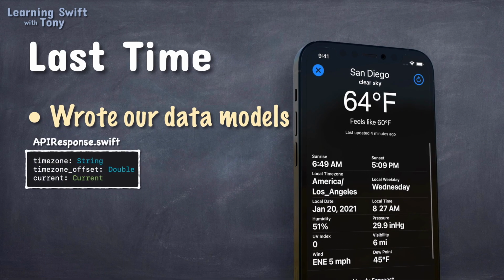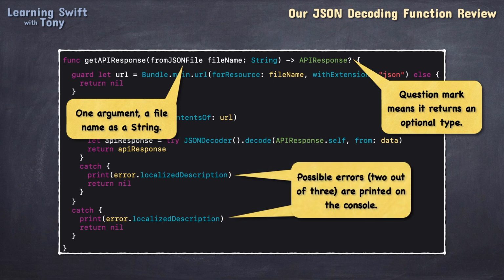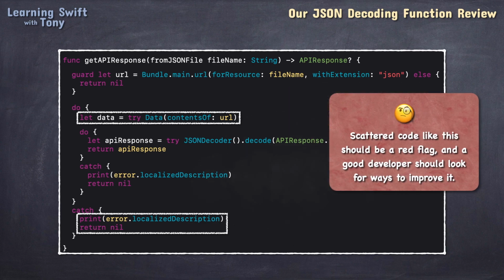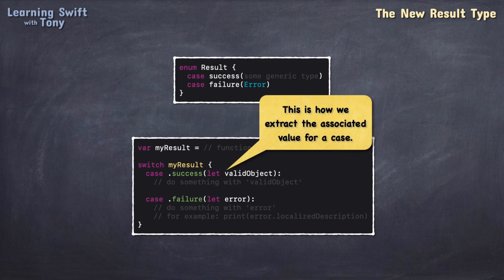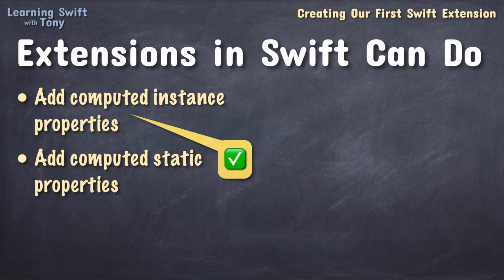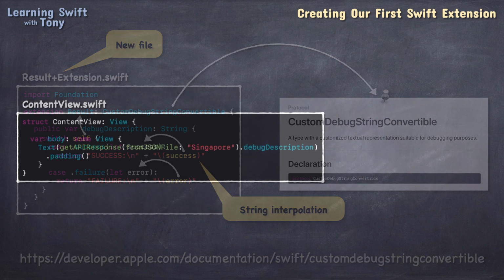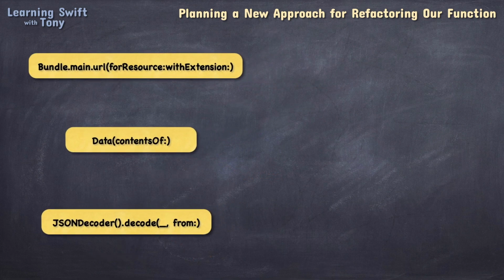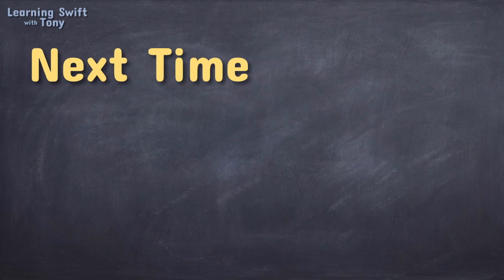Enums, Result, Swift Extensions (Tony's Weather, part 2)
We will focus in this video on learning about enumerations (enums) and the Result data type, a special enum available in Swift 5. We will also learn about Swift extensions: what they are, what we can do in extensions, and what we cannot do, culminating with creating our first Swift extension. Then we will make a plan for refactoring our previously written JSON decoding function, so that this time our function will return a Result type instead of an optional custom structure.

🕜 Timeline
(0:00) Opening
(2:32) Our JSON Decoding Function Review
(6:21) The New Result Type
(9:30) Creating Our First Swift Extension
(14:28) Planning a New Approach for Refactoring Our Function

🔑 Key Concepts We Will Learn in this Lesson
- the new Result data type (a special enum)
- what are enumerations (enums)
- the switch syntax
- what are Swift extensions?
- what is allowed in an extension?
- what is NOT allowed in an extension?
- syntax for creating Swift extensions

📚 Take-Home Project Overview
The finished iPhone app will download weather data from a weather service provider called Open Weather, based in London. The user will be able to choose multiple locations from all over the world. We will focus more on the technical aspect of the app (meaning downloading data, saving data on disk, view transitions, clean code, comments where they are really needed), and less on making the user interface very pretty. The app will have a black and white look, rather than gradients, colors, and shadows. This is a perfect project for a developer job candidate, not a for graphic designer job candidate.